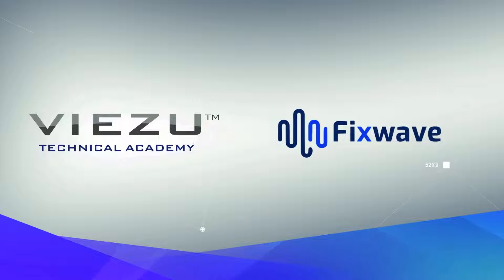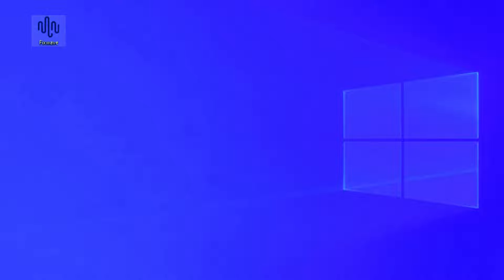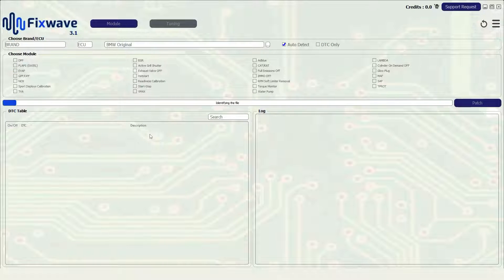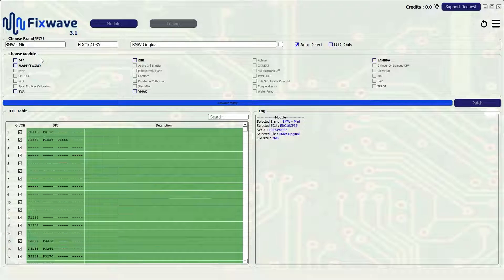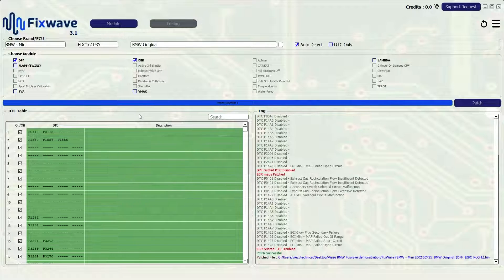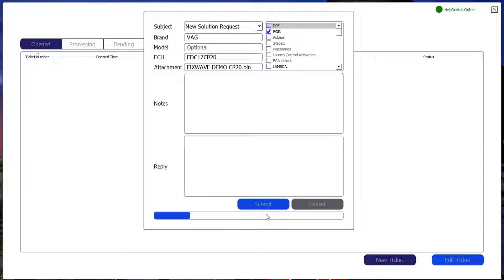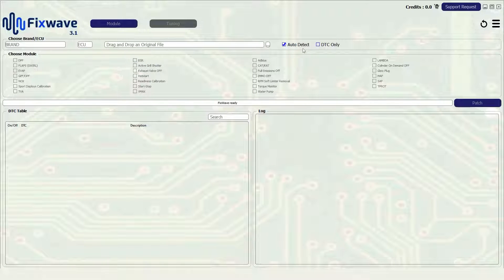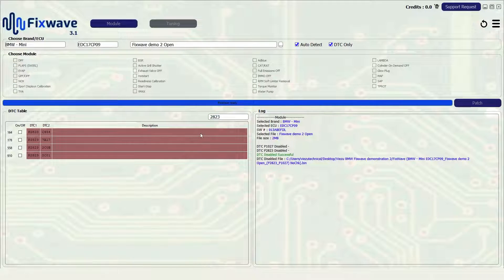Learn how to use Fixwave | Viezu Technologies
Unlock the full potential of vehicle ECU tuning with VIEZU's comprehensive training video on Fixwave, the premier file-tuning software in the market. Our step-by-step guide takes you through the process of uploading a file, making the desired changes, and exporting the file with ease. Plus, we show you how to access Fixwave's exceptional support service, ensuring you have all the tools you need to succeed.

Fixwave is renowned for its simplicity and affordability, making it the ideal solution for professionals seeking to remove functions and DTCs from a vehicle's ECU software. With modules for DPF, EGR, Adblue, LAMBDA/CAT, and Vmax/Speed Limiter, Fixwave provides a comprehensive range of options to cater to your specific needs.

As the official UK reseller of Fixwave, VIEZU is your trusted partner in achieving tuning excellence. Our training video is just one example of our commitment to providing top-notch support and education to our customers. Watch now and take the first step towards mastering the art of ECU file tuning with Fixwave and VIEZU!

*Fixwave is professional automotive tuning software for motorsport, research and development purposes on off-road use vehicles. Function Removals and DTCs need to be processed by suitably qualified Technicians with the appropriate diagnostic equipment.  It is not applicable for road-going vehicles and the onus is on you to verify any relevant local legislation before carrying out any Function removals or DTCs work to a vehicle